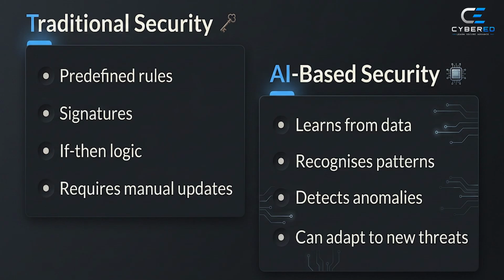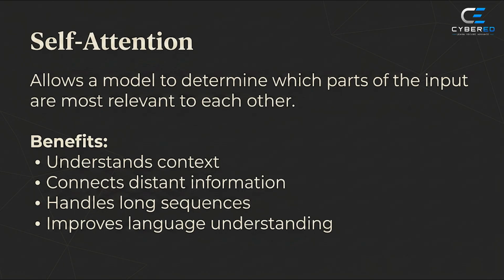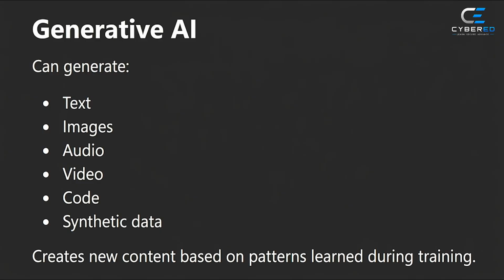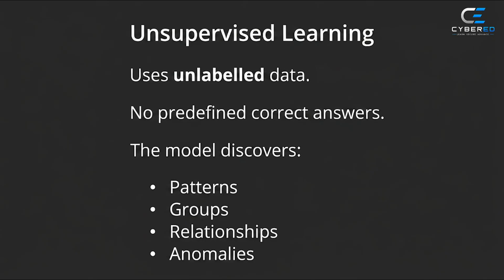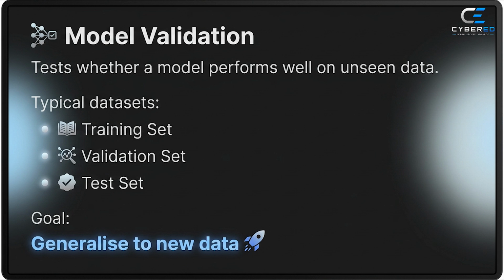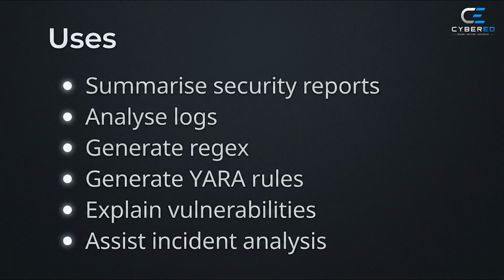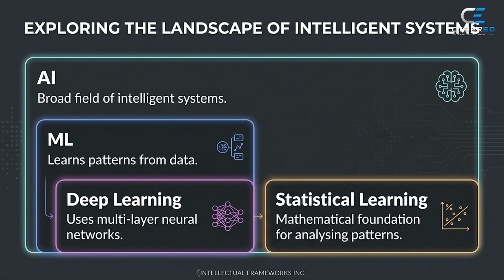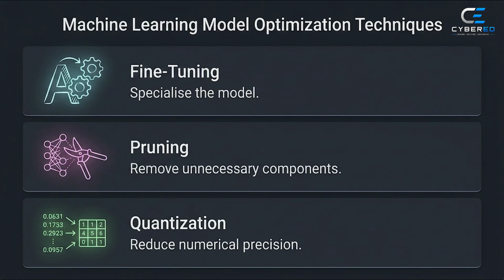CompTIA SecAI+ Chapter 1: AI in Cybersecurity | AI, Machine Learning & Prompt Engineering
Welcome to Chapter 1 of the CyberEd CompTIA SecAI+ training series!

In this chapter, we cover the core AI concepts and techniques used in modern cybersecurity, breaking them down into clear and easy-to-understand sections.

Topics covered include:

🔹 Artificial Intelligence, Machine Learning & Deep Learning
🔹 Statistical Learning
🔹 Transformers & Self-Attention
🔹 Large Language Models (LLMs) vs Small Language Models (SLMs)
🔹 Generative AI and cybersecurity risks
🔹 Supervised, Unsupervised & Reinforcement Learning
🔹 Federated Learning
🔹 Model Validation, Overfitting & Concept Drift
🔹 Fine-Tuning, Pruning & Quantization
🔹 Prompt Engineering
🔹 System, User & Assistant Roles
🔹 Zero-Shot, One-Shot & Few-Shot Prompting
🔹 Key SecAI+ exam concepts and scenario-based examples

This series is designed to help you build a strong understanding of how artificial intelligence is being applied to cybersecurity while preparing for the CompTIA SecAI+ certification.